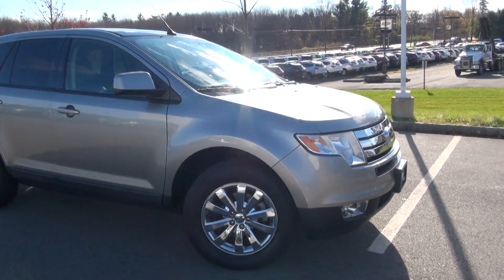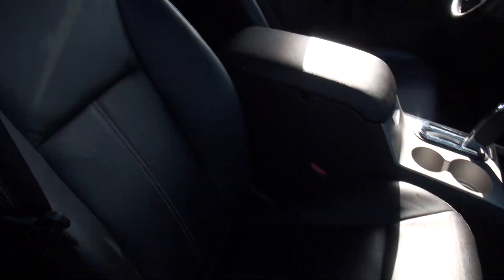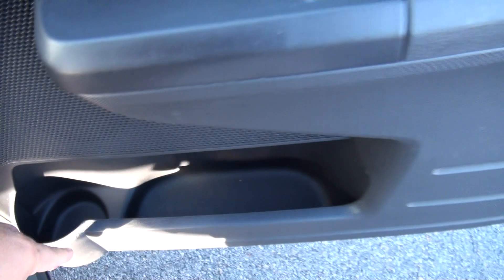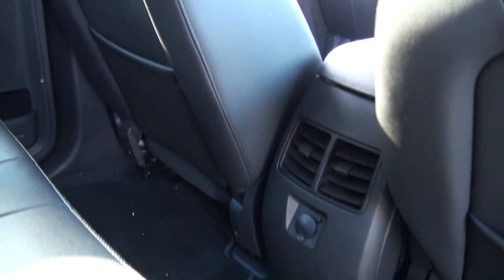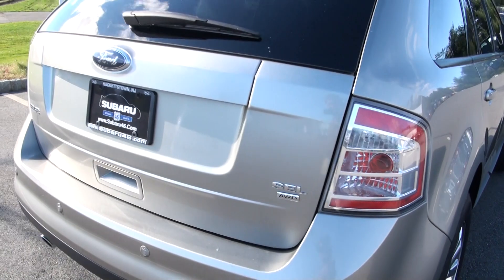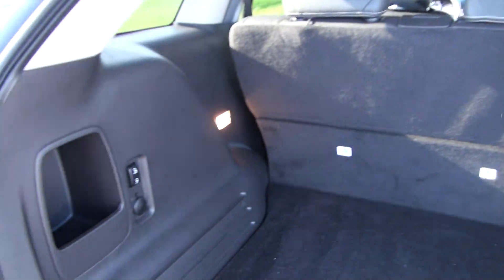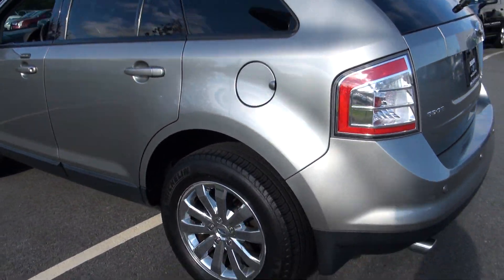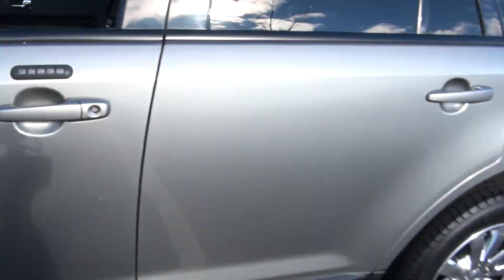2008 Ford Edge SEL AWD